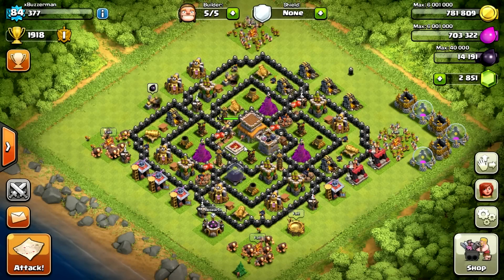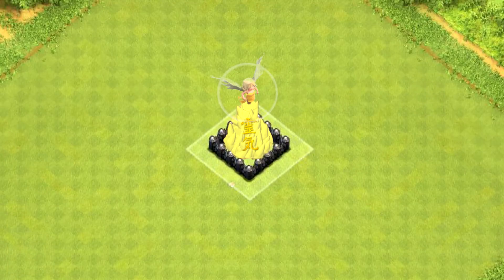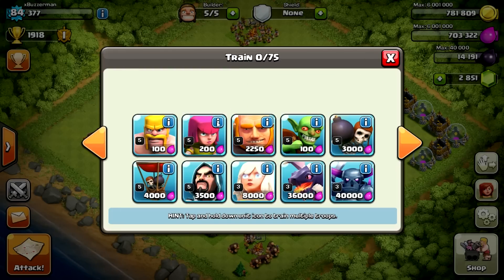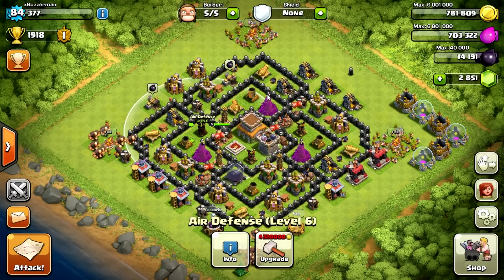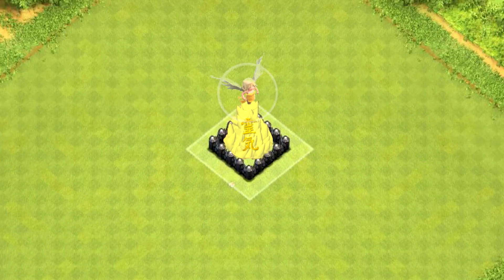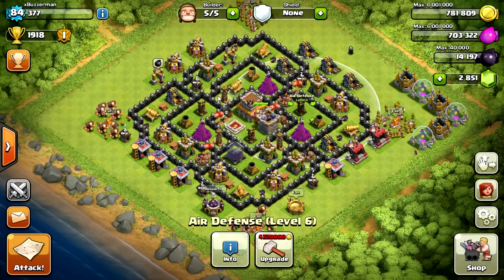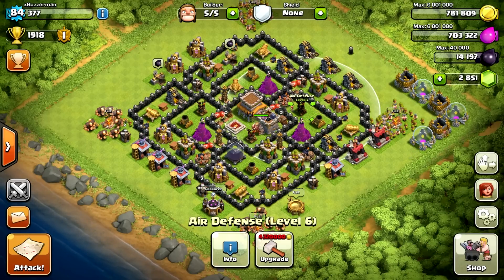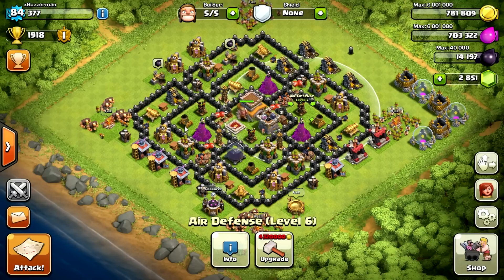Clash of Clans Healer Tower (New Defense Idea) April 2015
Hey Guys im xBuzzerman and today I will be showcasing to you a new defense idea I have for a healer tower! This could also be called a healing tower. This is not a glitch, hack, or cheat, this is a concept or theory that I have for a new defense for the game. Hopefully this will come out in a future 2015 update.